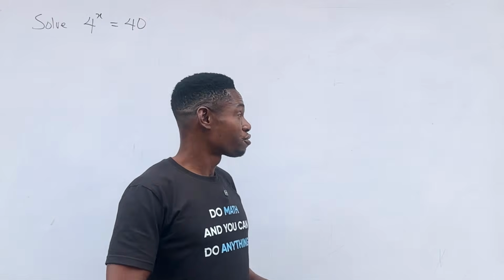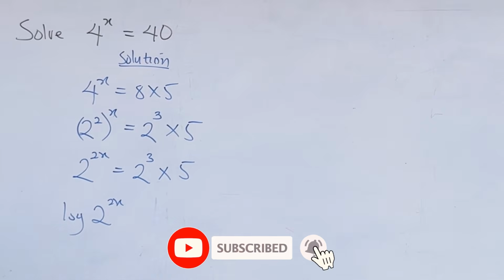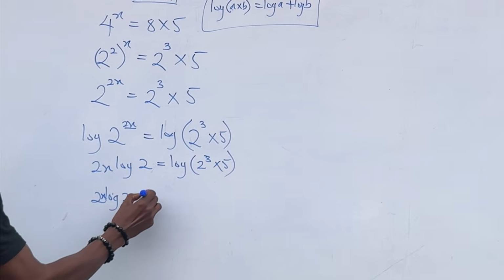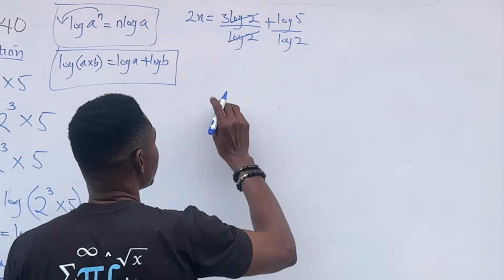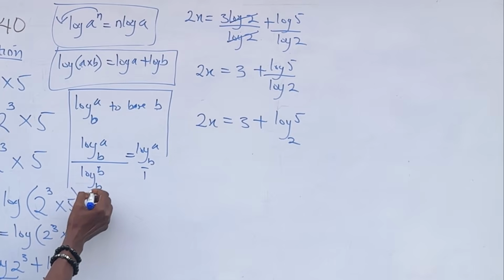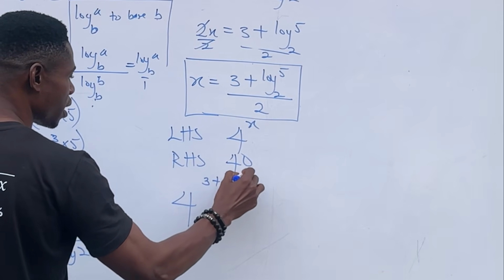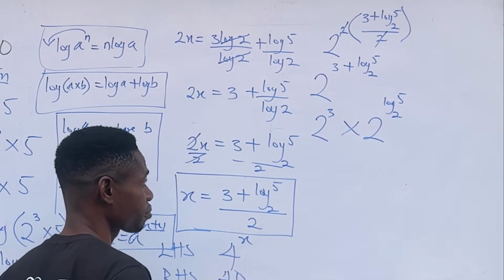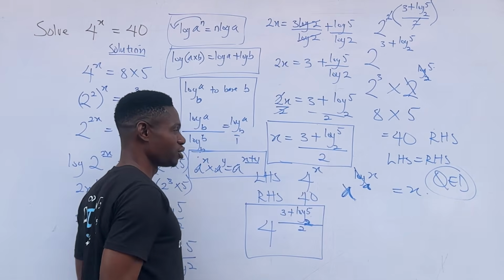Exponential Equation Trick they Never Showed You! - Let's Solve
In this video, I walk you through solving the exponential equation 4^x = 40 step by step. This type of problem is essential for students studying algebra, precalculus, and anyone preparing for standardized tests!
The Problem: Solve for x in the equation 4^x = 40
The Solution Method:
Since we can't easily express 40 as a power of 4, we need to use logarithms to solve this equation. Here's the approach:

Start with the equation: 4^x = 40
Take the logarithm of both sides (we can use either natural log or common log)
Apply the logarithm power rule: x·log(4) = log(40)
Isolate x by dividing: x = log(40)/log(4)

This video is perfect for high school and college students learning about exponential equations, anyone reviewing logarithms, or teachers looking for clear explanations to share with their classes. I break down each step carefully so you understand not just HOW to solve it, but WHY each step works.

Key Concepts Covered:

Exponential equations
Logarithms (log)
Logarithm properties and rules
Change of base formula
Verification of solutions

Whether you're struggling with exponential equations, preparing for the SAT/ACT, studying for calculus, or just want to strengthen your algebra skills, this video will help you master this essential technique!